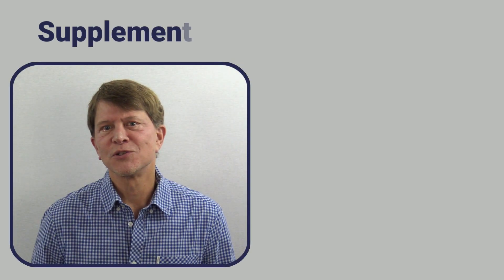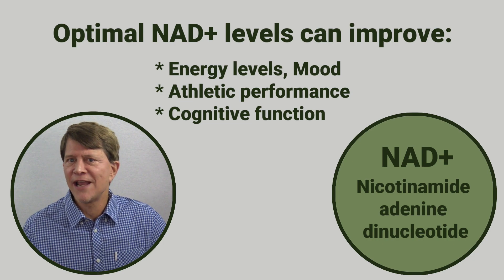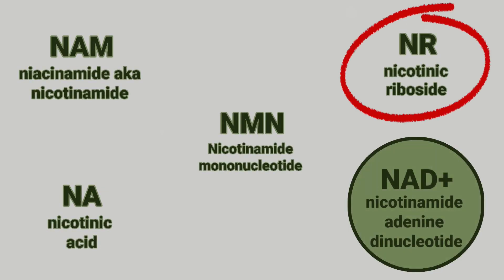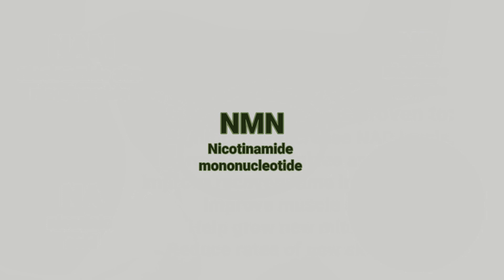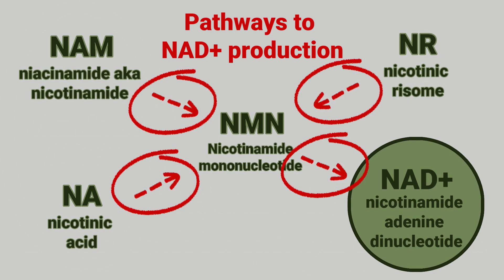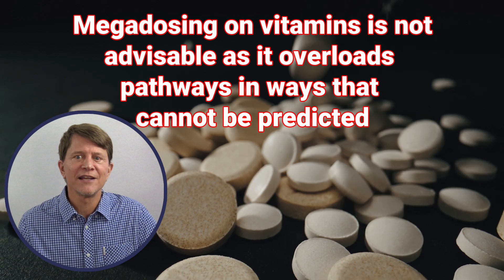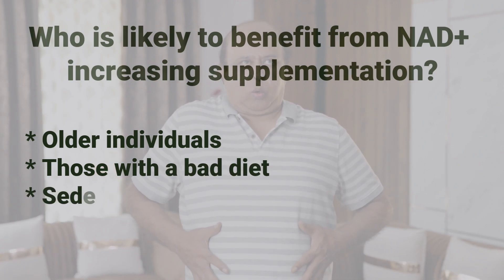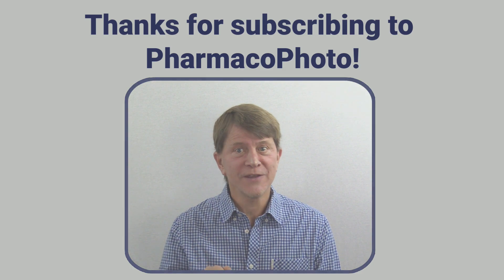NMN vs NR vs Nicotinamide vs NA: Which one to increase NAD, muscle strength, energy and skin health?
NMN, NR, Nicotinamide and NA all offer pathways to increasing NAD levels in human cells. In turn NAD+ is crucial for muscle strength and skin health and for increasing energy levels. But which of these supplements is best to improve NAD levels? In this video, we explore that question as well as dose and safety recommendations.